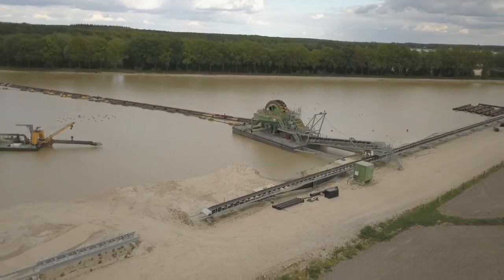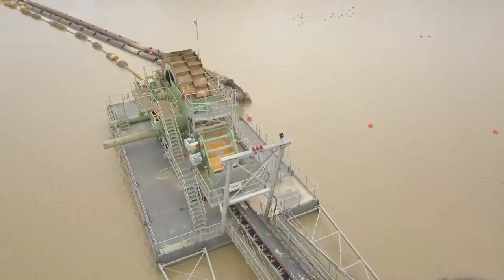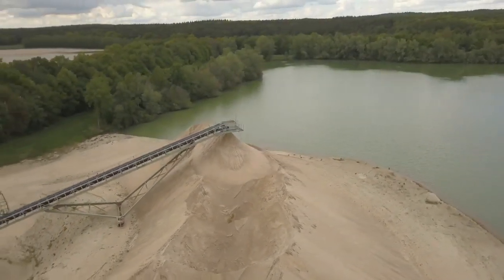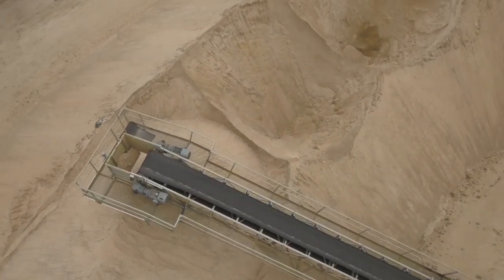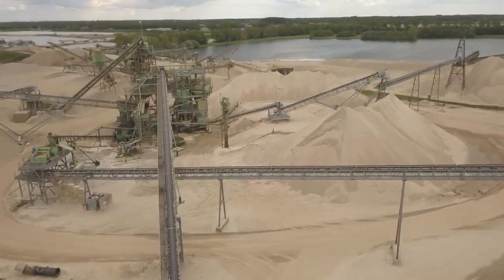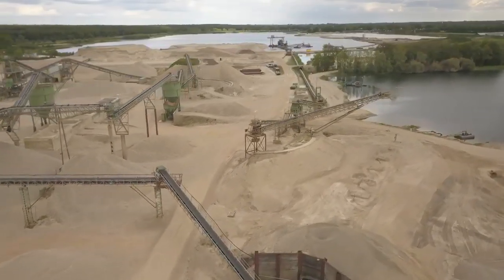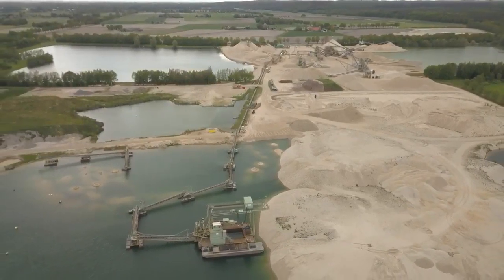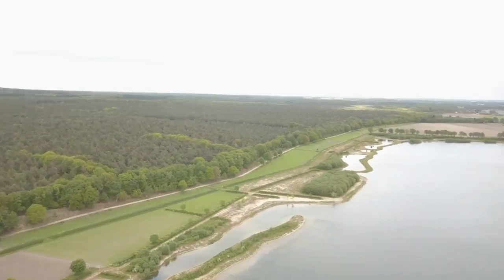Drone view of sand removal (water dredger) unit Netherlands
Entrepreneur combining Technology, Innovation, People. If you want to support me, I am more than happy with a cup of coffee